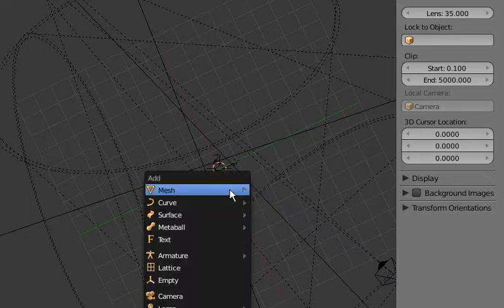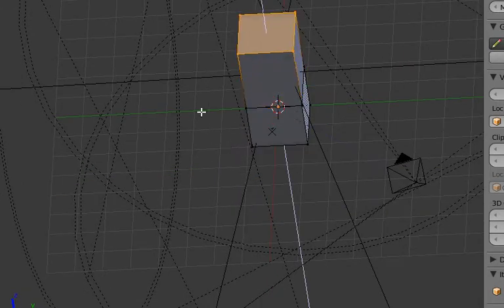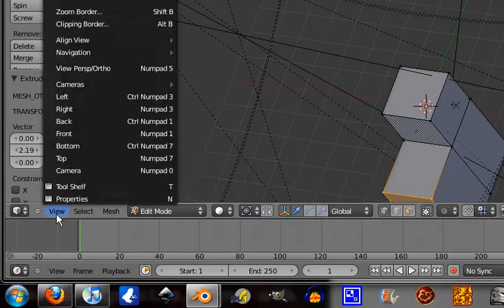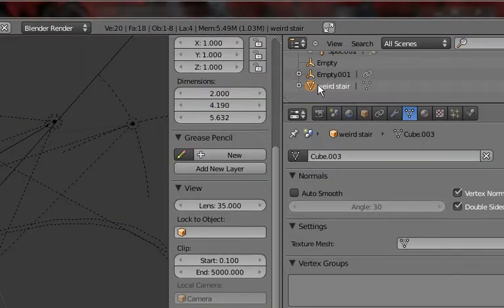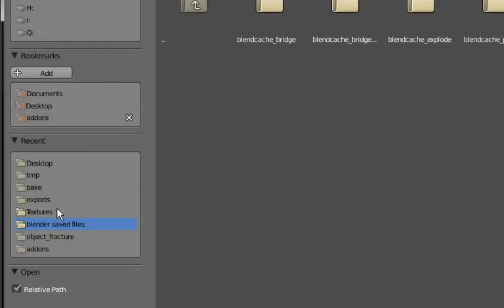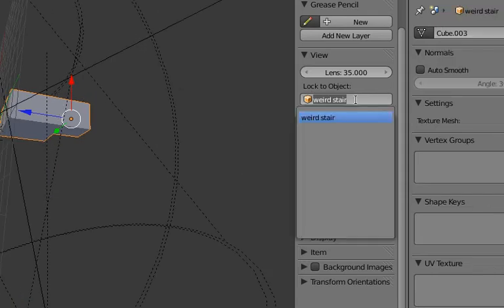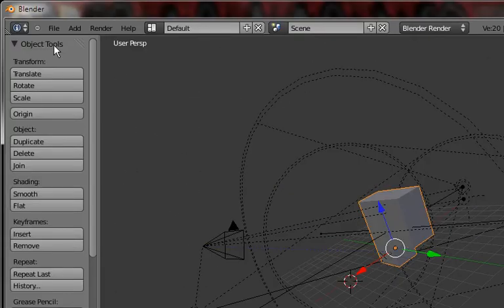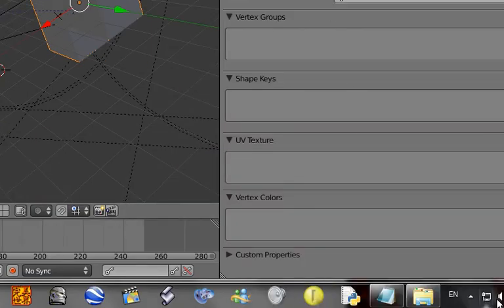blender tip/tools part 2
this is the second part to the 3 part series